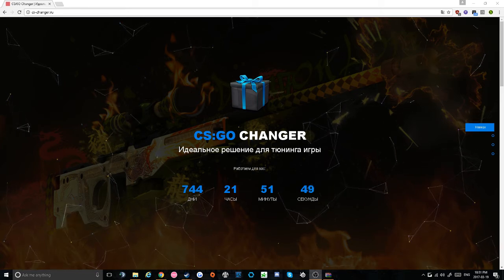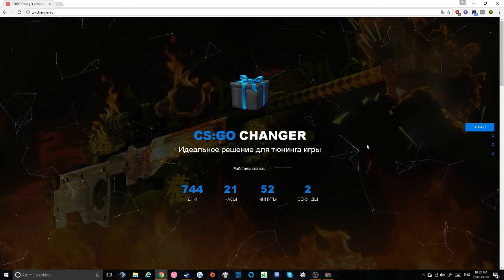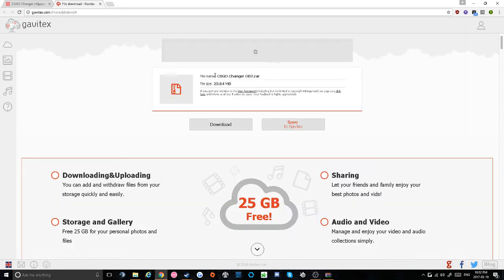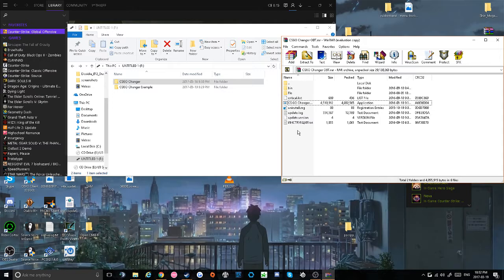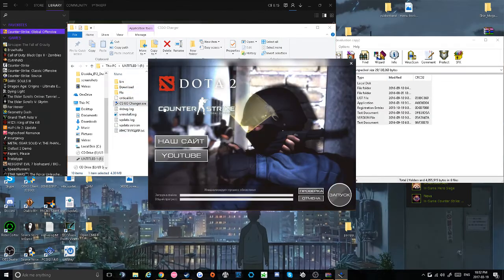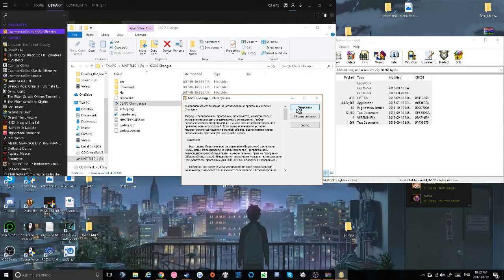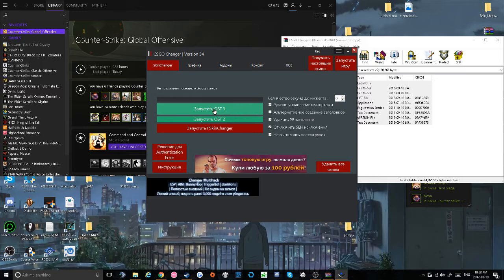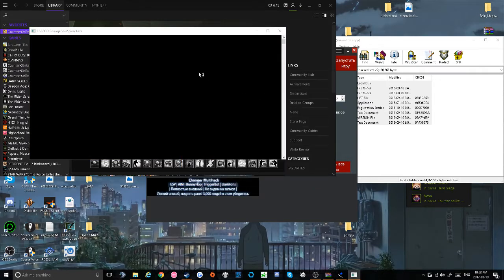CSGO CHANGER OBT 3 TUTORIAL (ENGLISH)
(Most recent update)